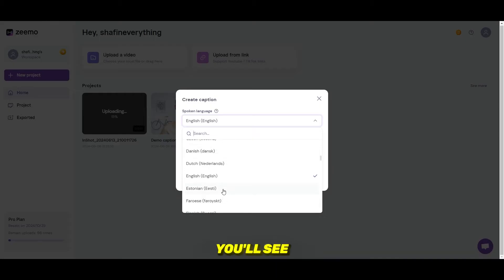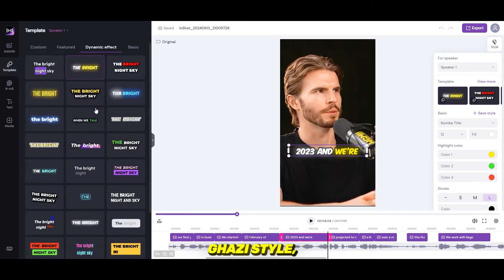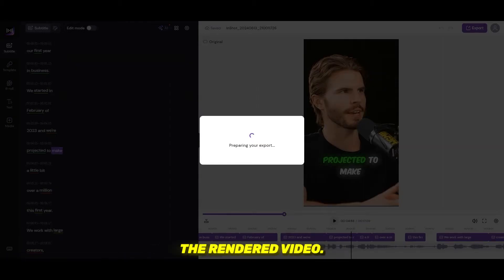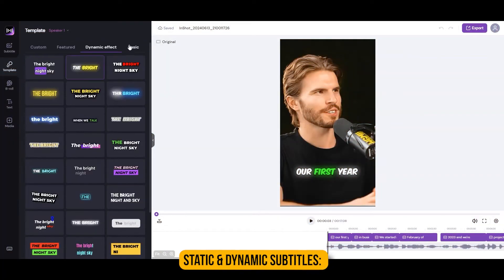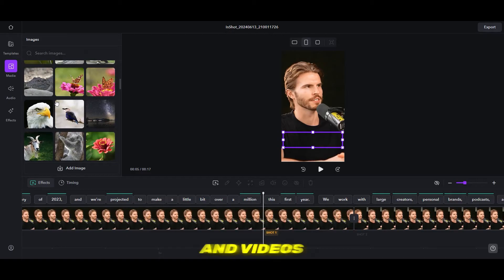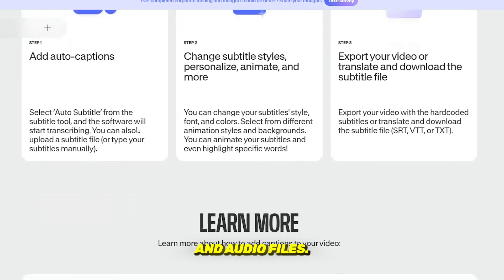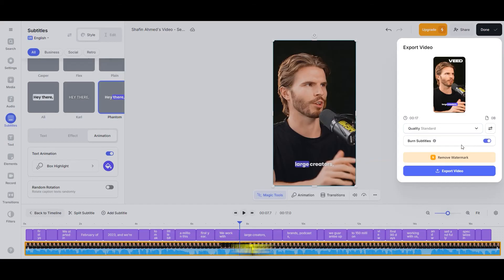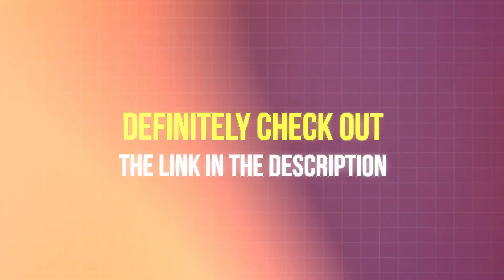Top 3 Best FREE AI Captions & Subtitles Generator | 1 Click Auto Caption In Any Language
Try Out Zeemo AI Today

TIMESTAMPS
0:00 - intro
0:47 - Number 1
3:45 - Number 2
5:12 - Number 3
6:02 - outro

This Video Cover:
captions generator ai
best auto captions generator ai
free auto captions generator